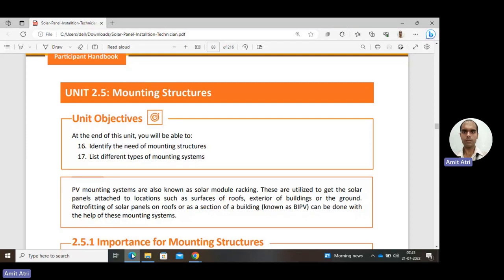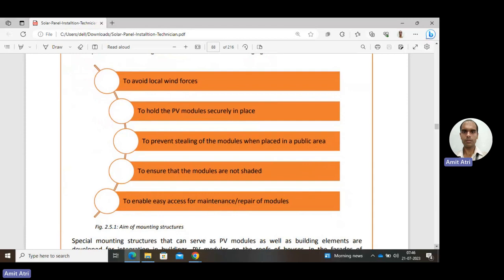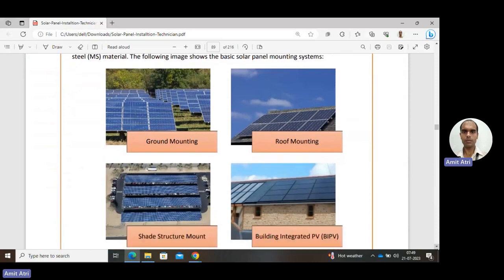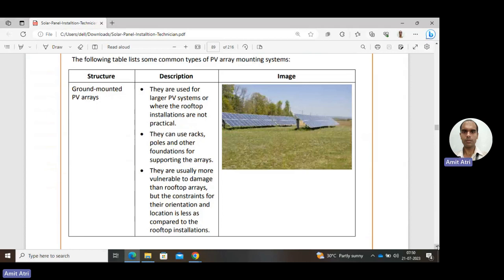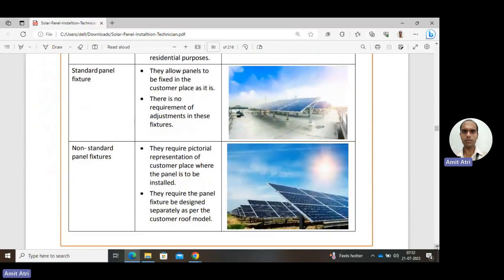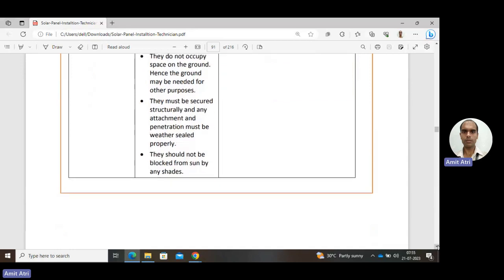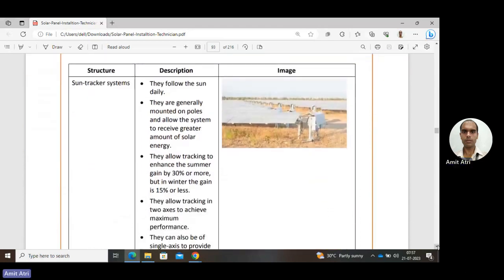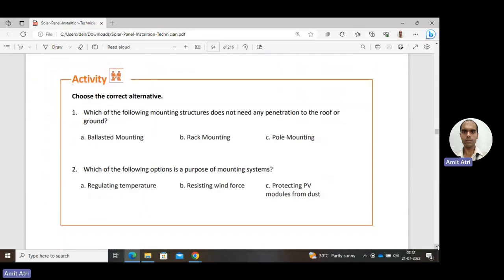Unit 2.5 – Mounting Structures